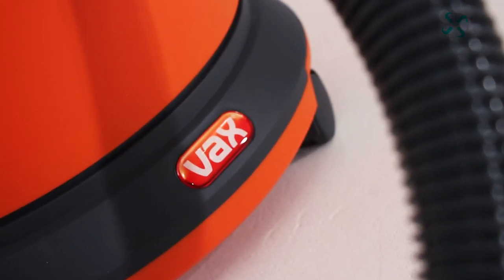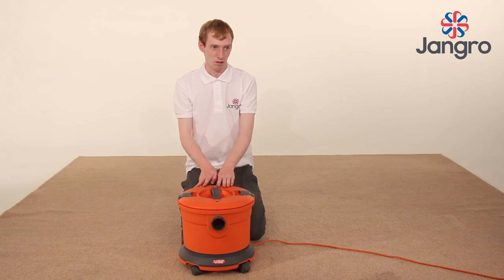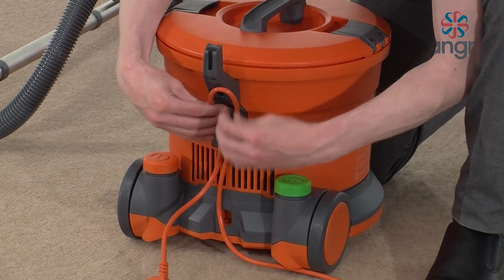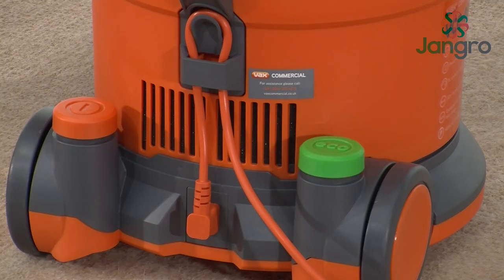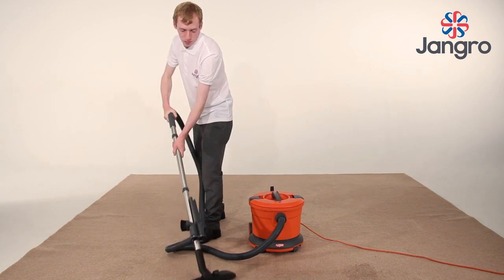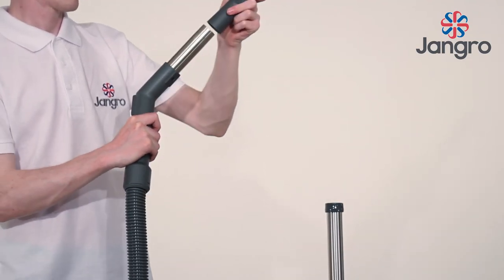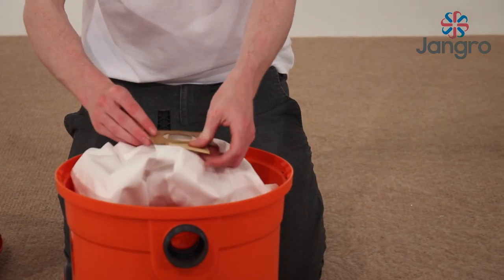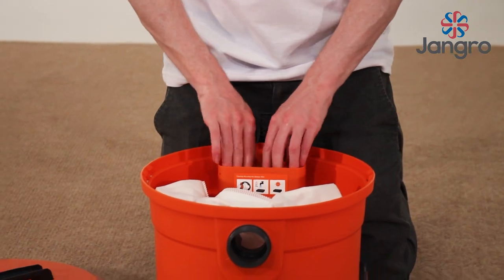FA600 VAX VCC 08 Tub Vacuum